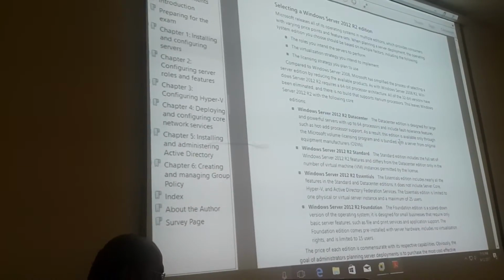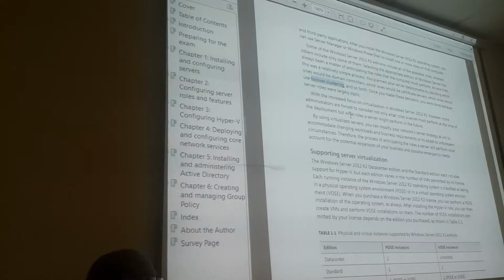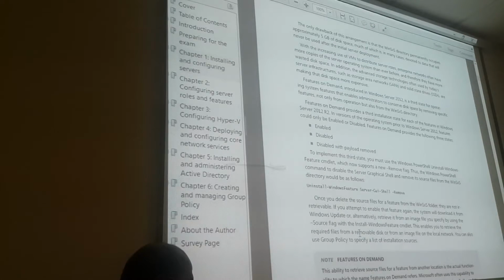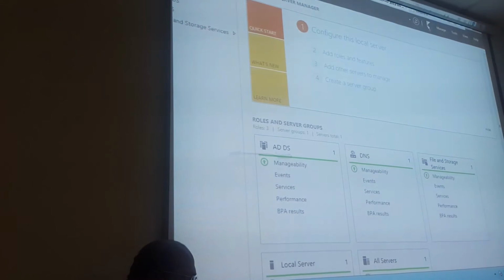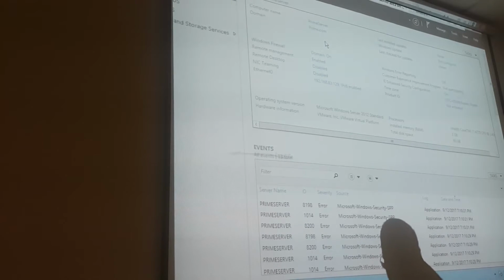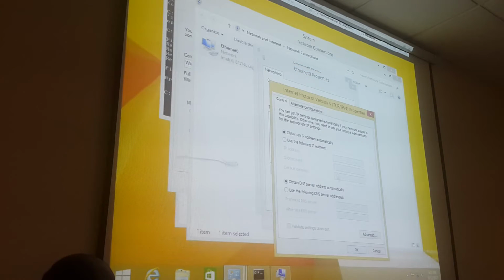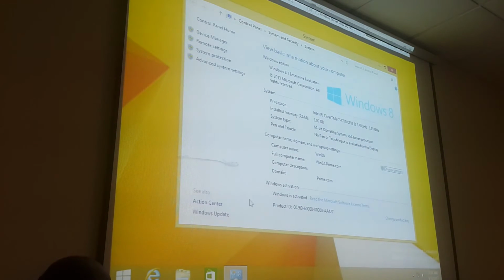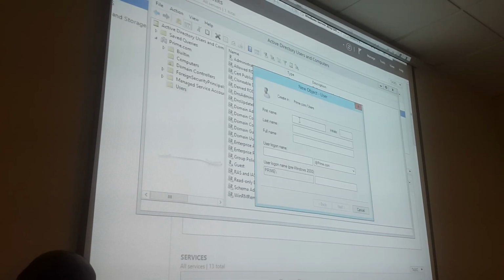Installing and Configuring Windows Server 2012 R2 (Exam Ref 70-410) | Day 2